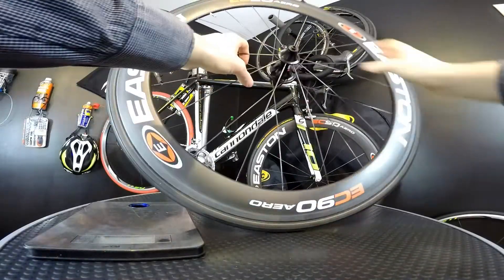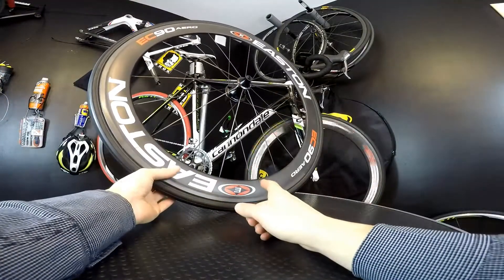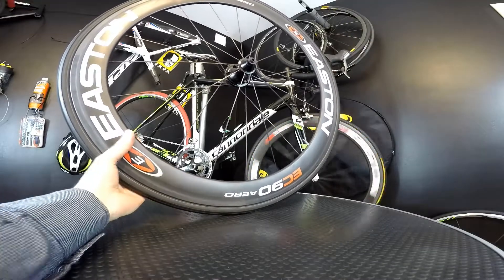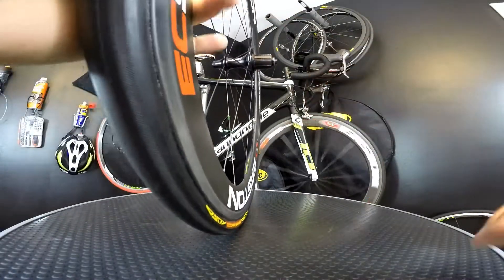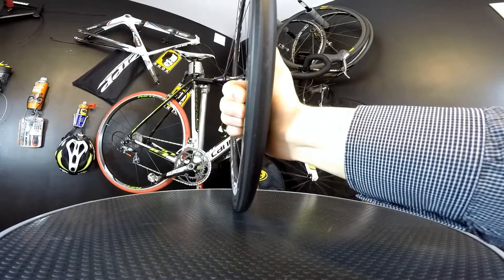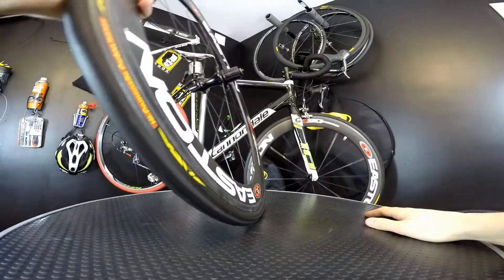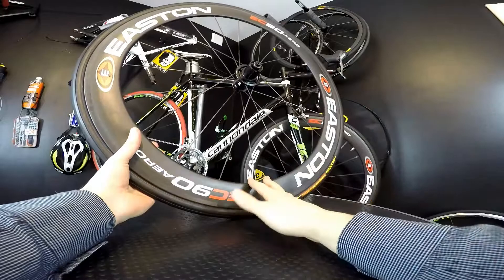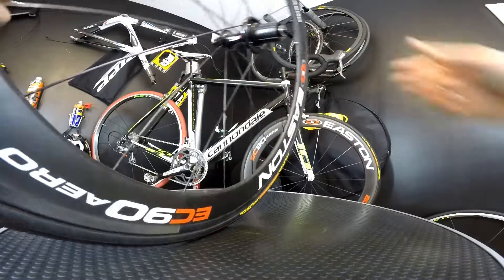Easton EC90 Aero carbon road bike wheels. Tempest successor. Review